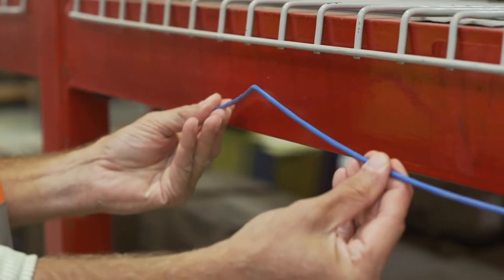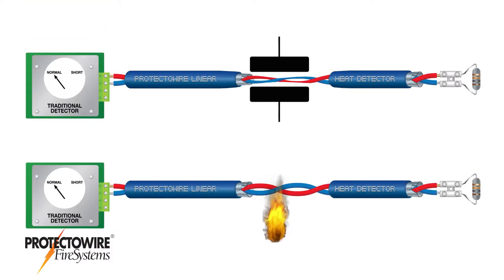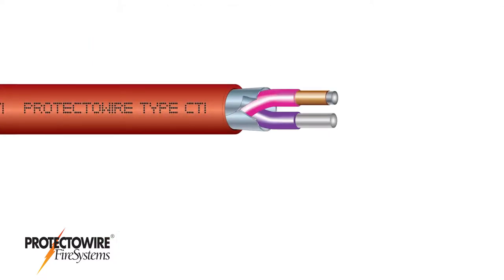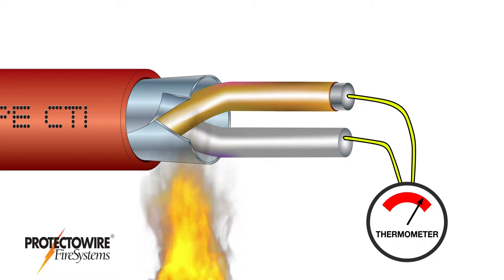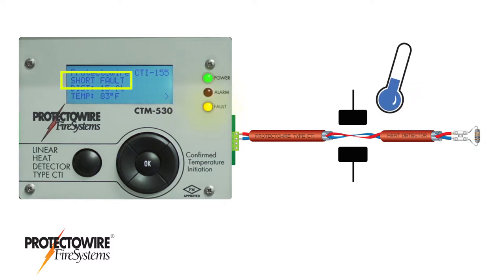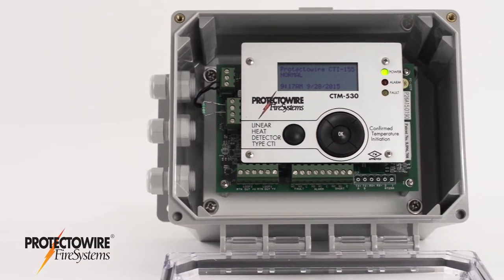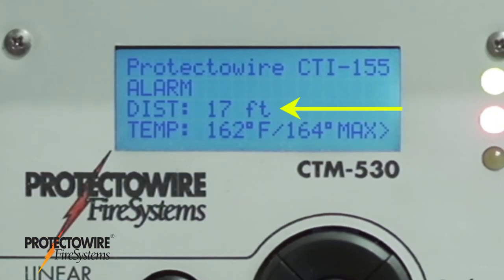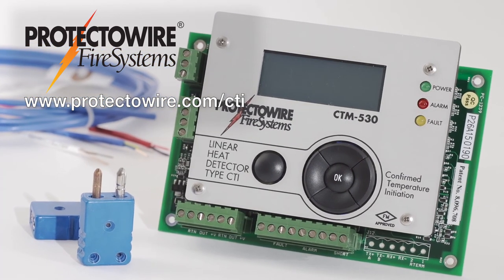Protectowire CTI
Protectowire FireSystems introduces ProtectoWire CTI Series Linear Heat Detectors. CTI Series technology confirms an actual fire condition before initiating an alarm reducing the incidence of false alarms.

Produced by Render Edge Media, LLC.